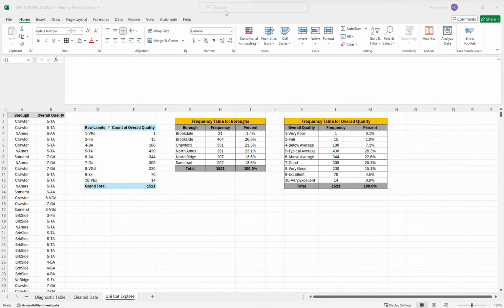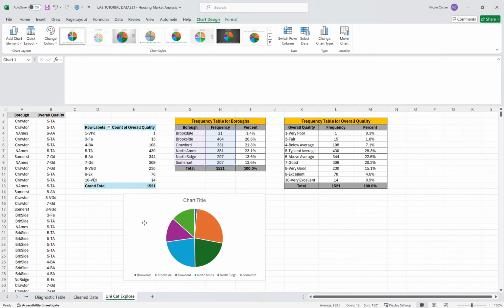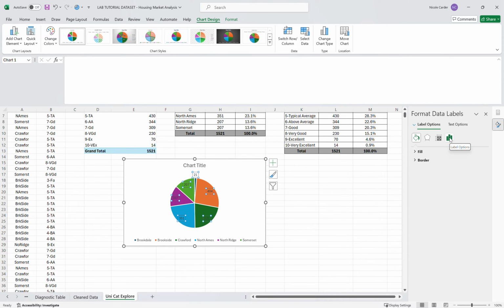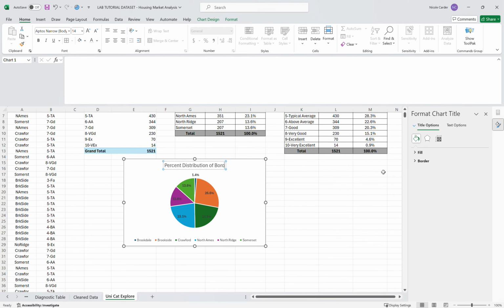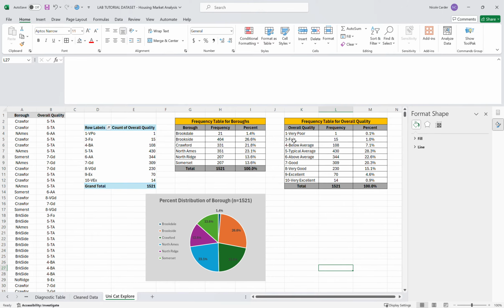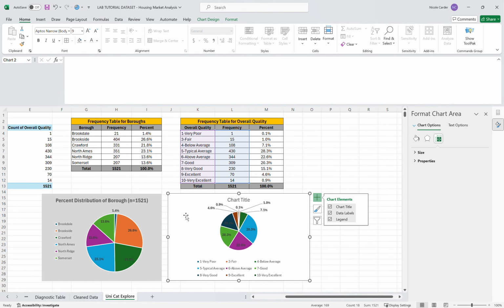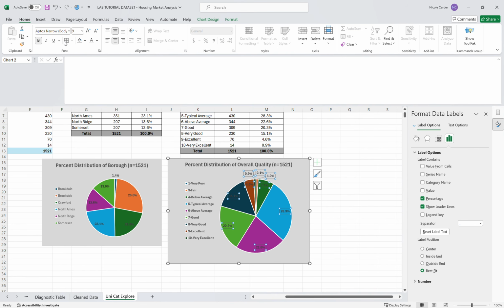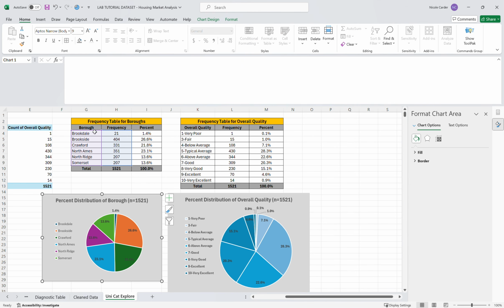2 - Univariate Exploratory Analysis - Pie Charts